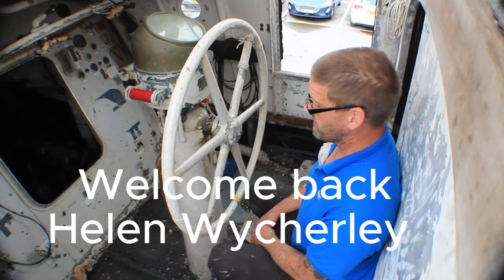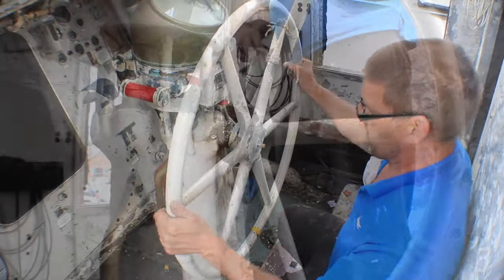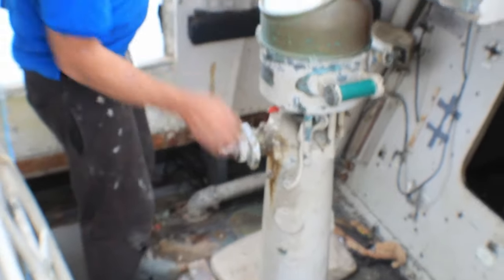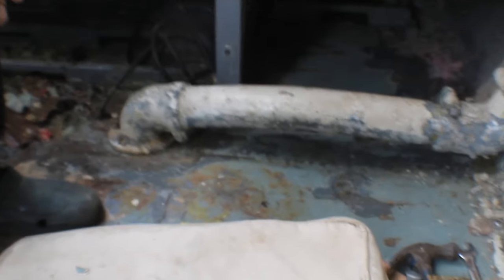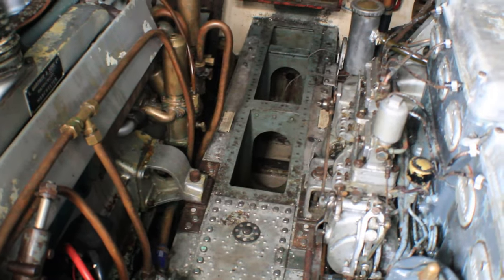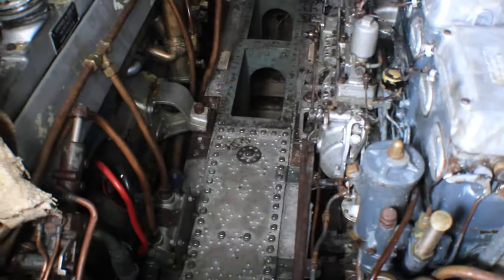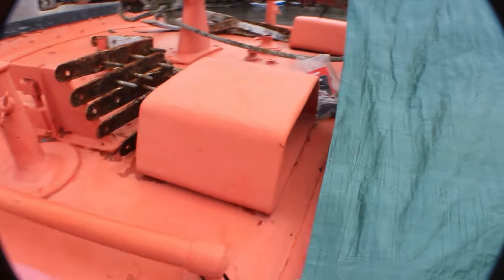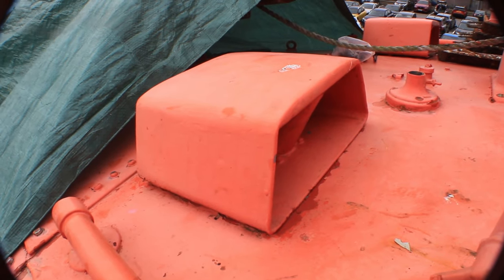Lets remove the wheel from our historical lifeboat, historical ship restoration project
a quick video of todays activities. we removed the steering wheel and a ventilation pipe, also not forgetting the sanding ya boat too!!!